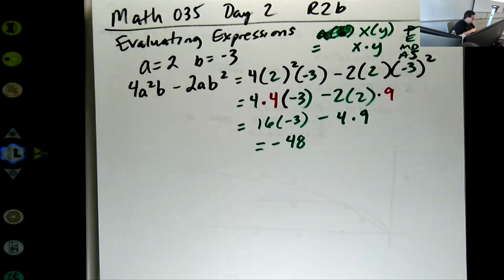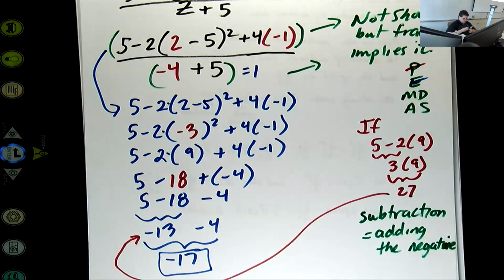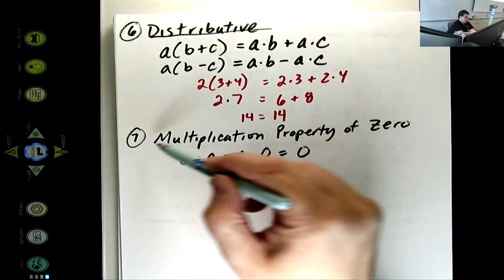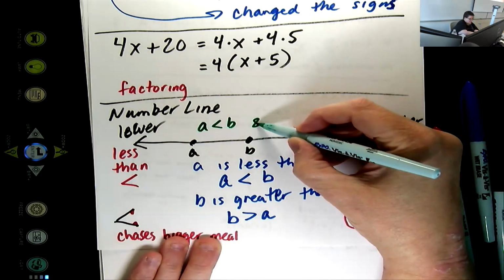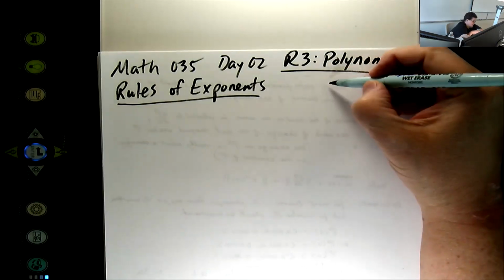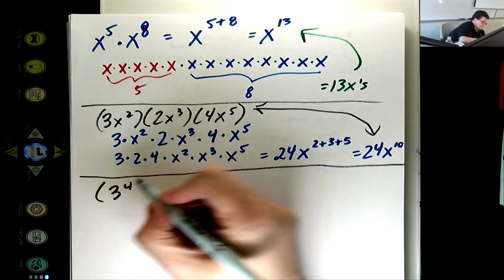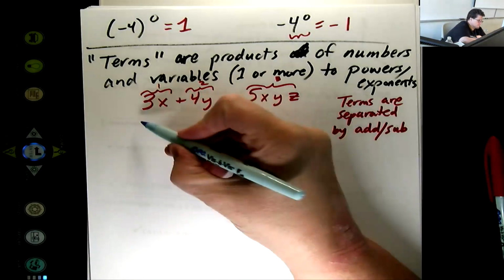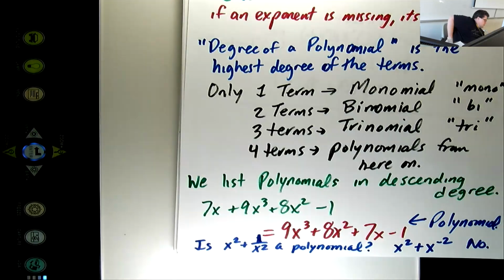Math 035 Day 02 Fall 2023 R2b R3a Polynomials